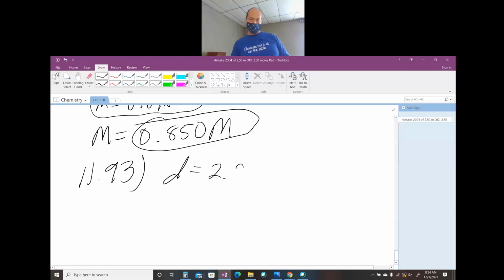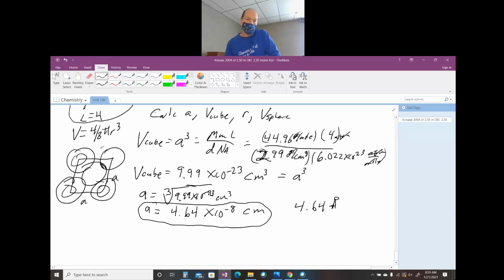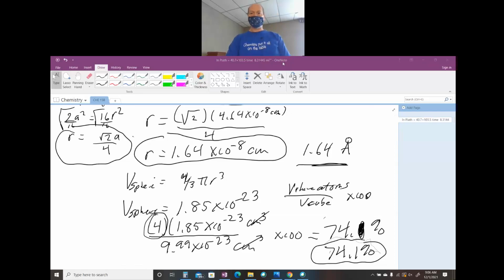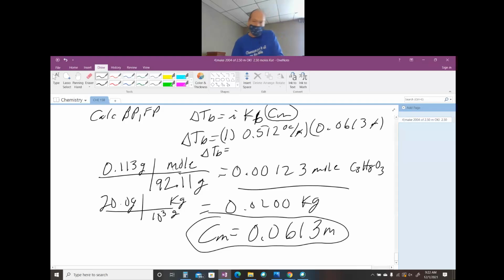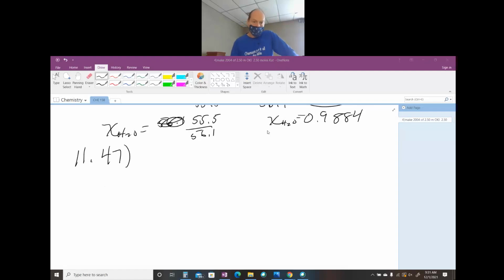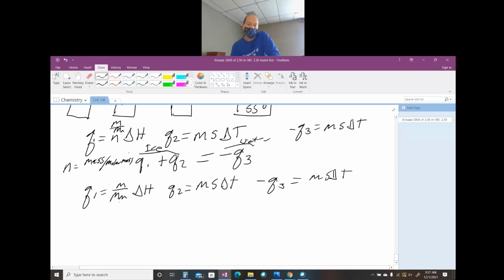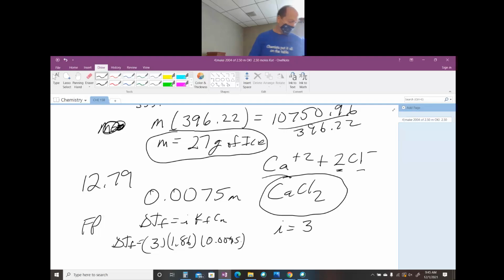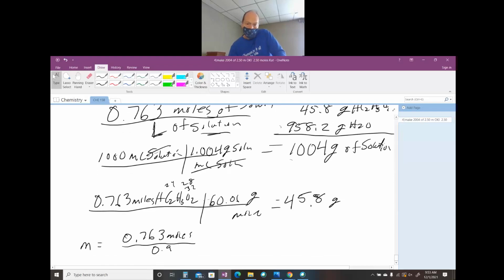CHE 150 review exam 6 p3